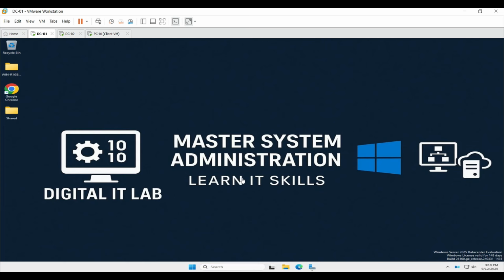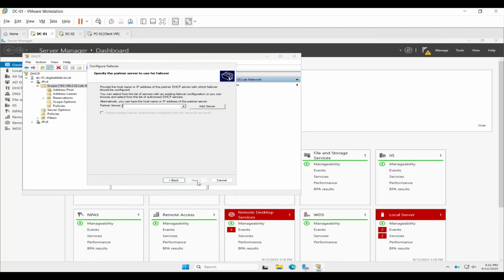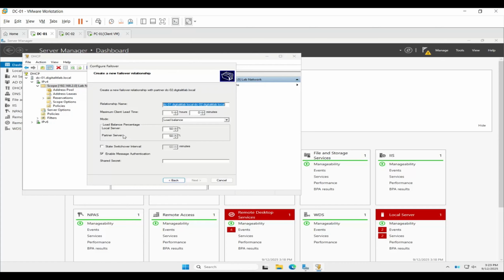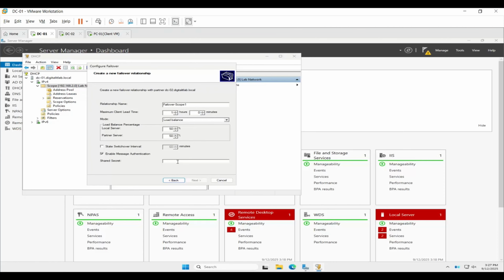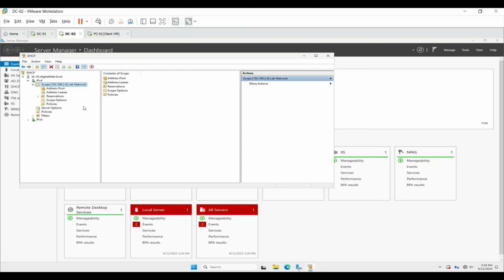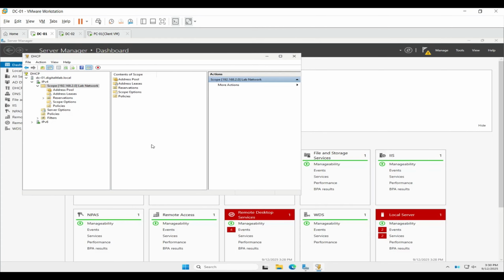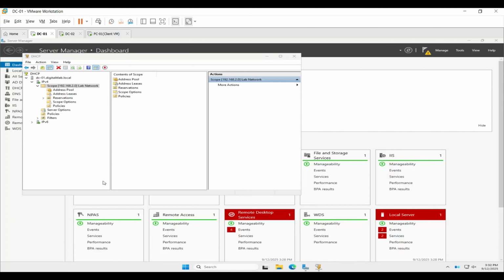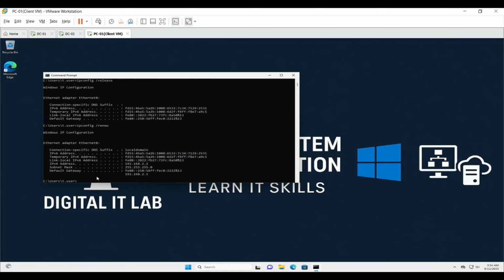DHCP Failover Configuration | Step by Step GUI + PowerShell | Windows Server Tutorial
Learn how to configure DHCP Failover in Windows Server step by step using GUI and PowerShell. This tutorial will guide you through installing the DHCP role, creating a scope, setting up failover between two DHCP servers (DC-01 & DC-02), and verifying the configuration.

By the end of this video, you will know:
✅ How to configure DHCP Failover in Windows Server
✅ GUI method for DHCP Failover configuration
✅ PowerShell commands for DHCP Failover
✅ Testing & verifying DHCP Failover setup

This guide is perfect for System Administrators, Network Engineers, and IT Students preparing for Windows Server and Active Directory environments.

📌 Presented by: Engr. Zubair Shafique
🌐 digitalitlab.local